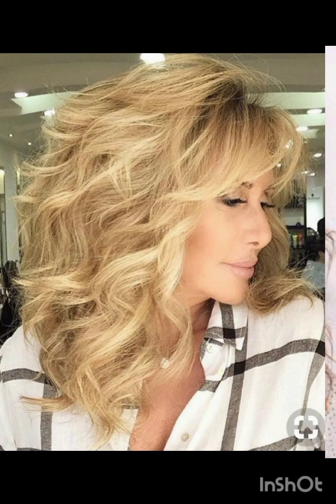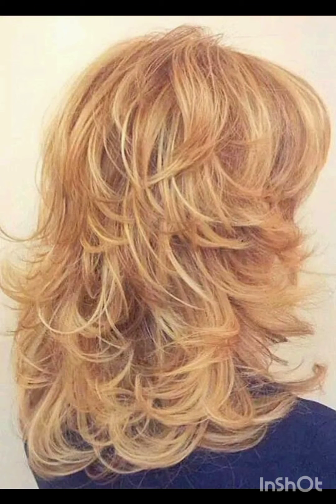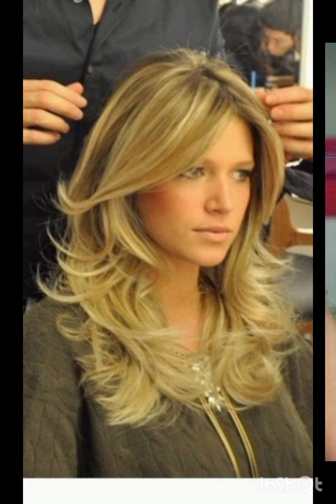Best Top 50 medium length layered pixie haircuts for women|Bob pixie latest cuts 2024&25